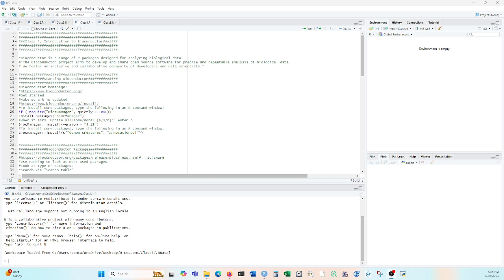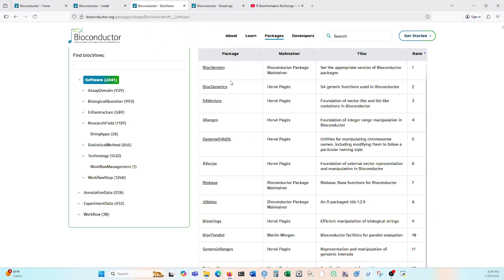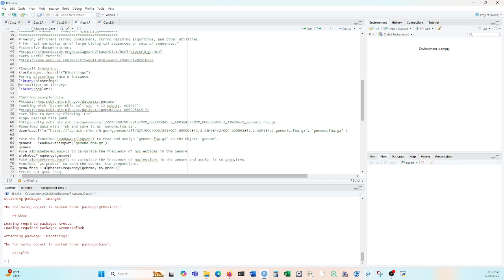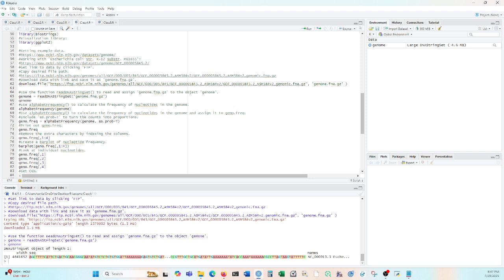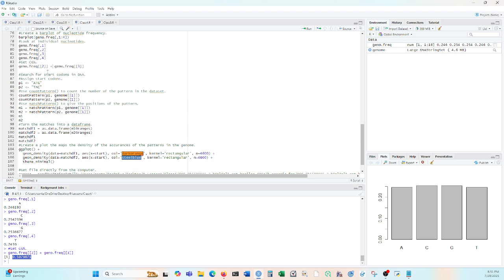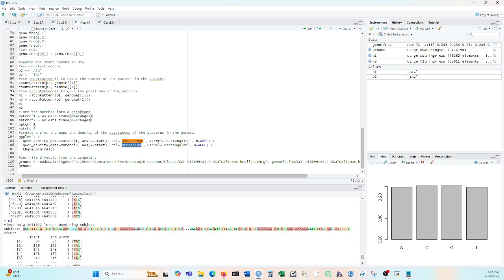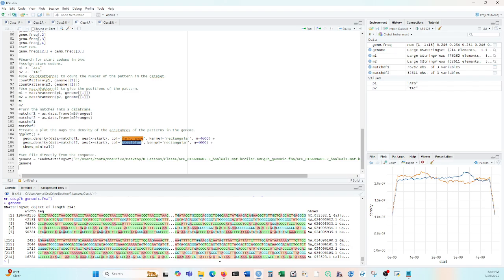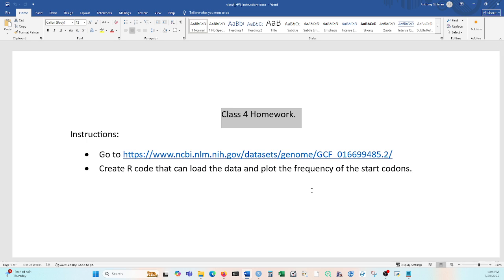R for Laboratory, Class 4: Introduction to Bioconductor